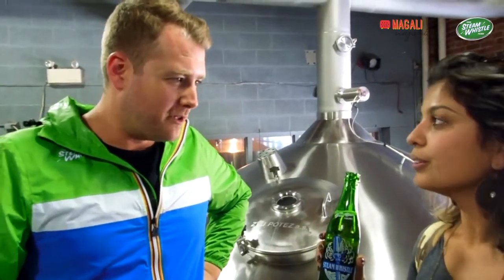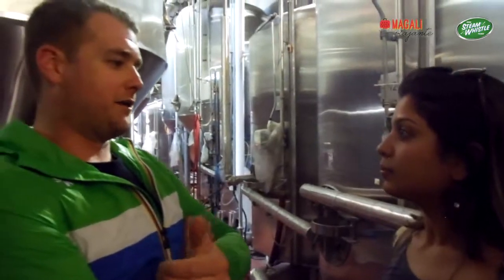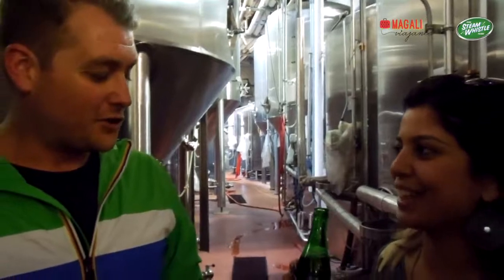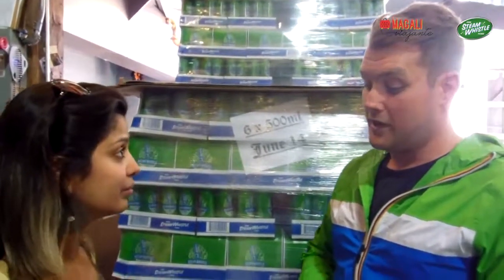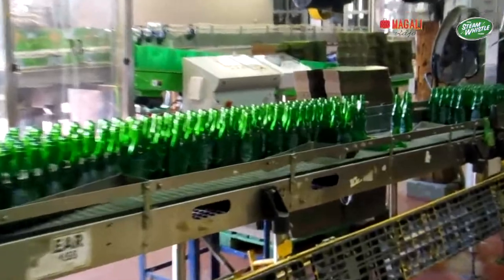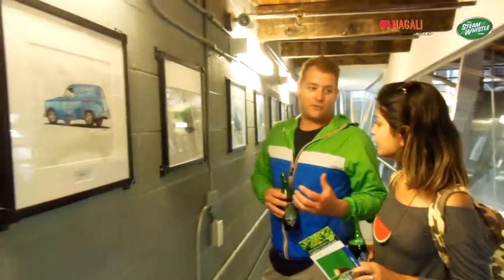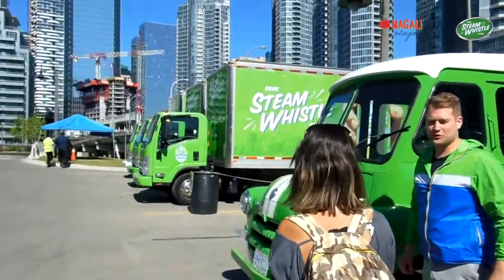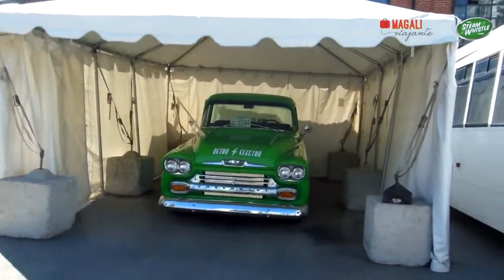TOUR STEAM WHISTLE BREWING TORONTO | Vídeos da Magali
[Passa no Instagram @magaliviajante que tem sorteio de cervejas da Steam Whistle rolando por lá!]

A Steam Whistle é a principal cervejaria de Toronto e produz uma só cerveja: a Pilsner.

Fizemos o tour da cervejaria e contamos tudinho sobre o processo de produção da cerveja e a história da marca.

Vem descobrir um dos melhores passeios turísticos de Toronto!

* A equipe do Magali Viajante fez o tour à convite da Steam Whistle.

O Magali Viajante é um canal onde você irá encontrar novidades sobre comida e viagens. Toda terça feira, um novo vídeo no ar apresentará excelentes dicas de viagens e de comidas deliciosas para vocês.

Acompanhe o blog Magali Viajante, com atualizações diárias sobre Gastronomia e Viagens

E também no Insta @magaliviajante e no Snapchat: magaliviajante

Sempre tem conteúdo quentinho pra vocês!